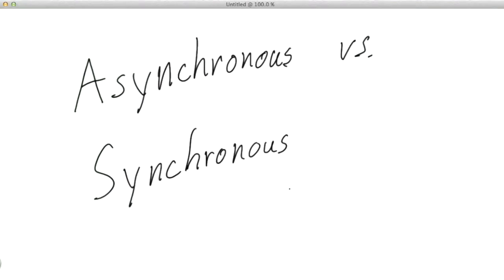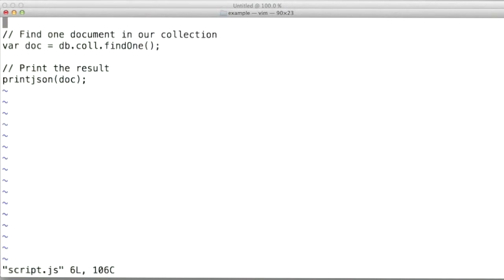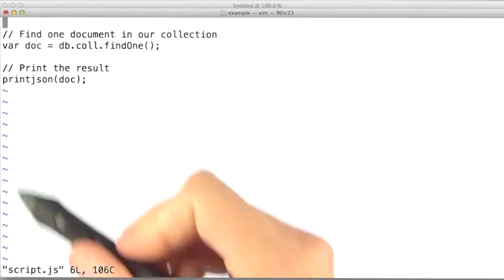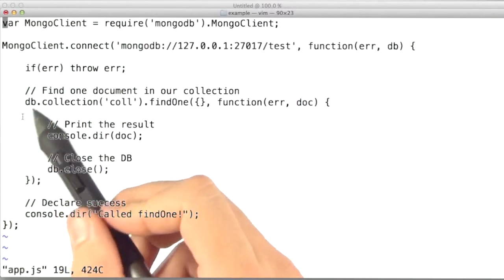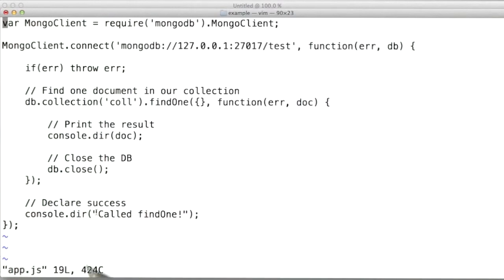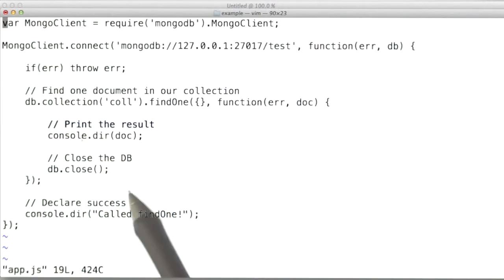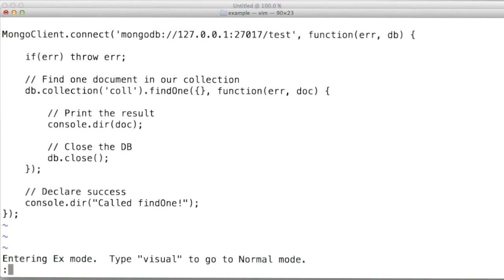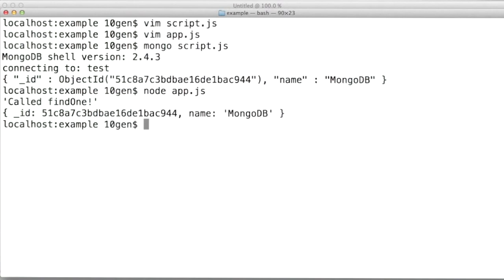11 Asynchronous vs Synchronous